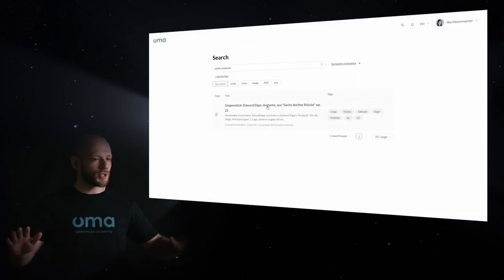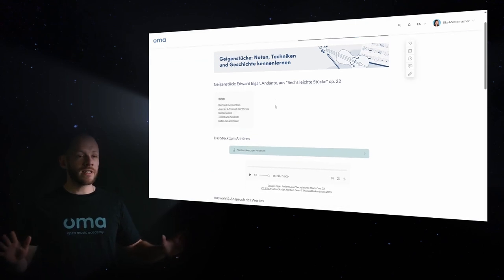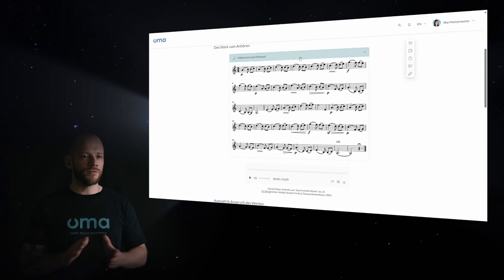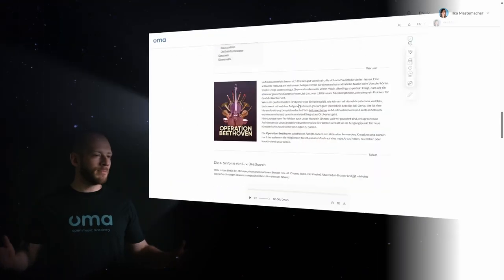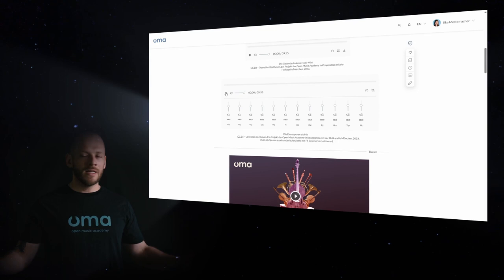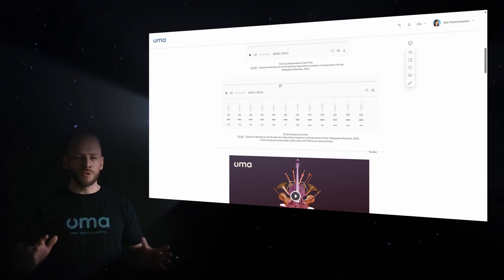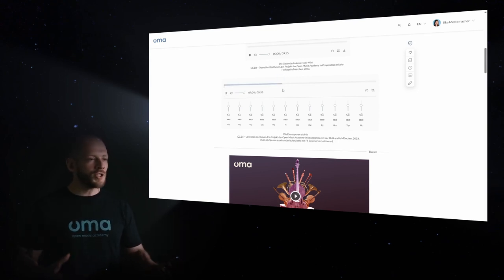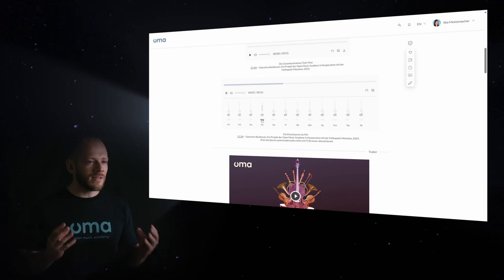Mathias presents OMA in 2024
At the University for Music and Theatre Munich, we are fortunate to work on a groundbreaking project: the wiki platform Open Music Academy.
... and leave a comment to let us know how you like our presentation ;-)